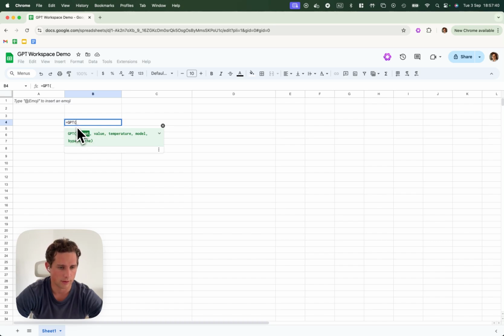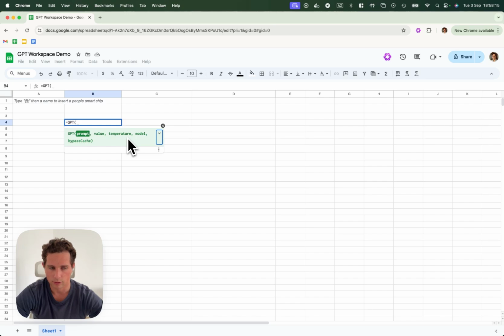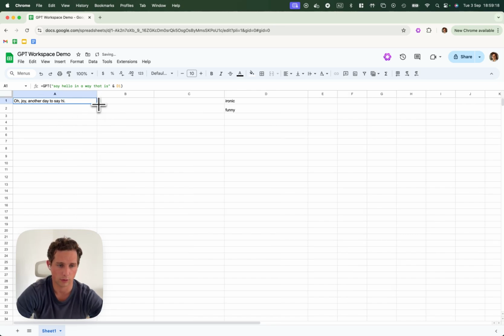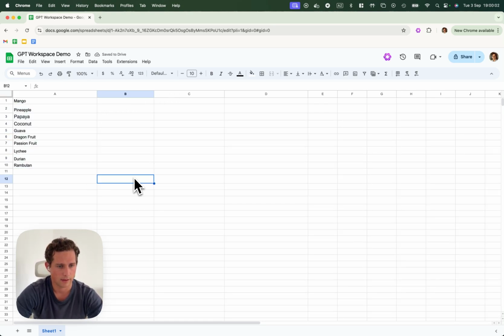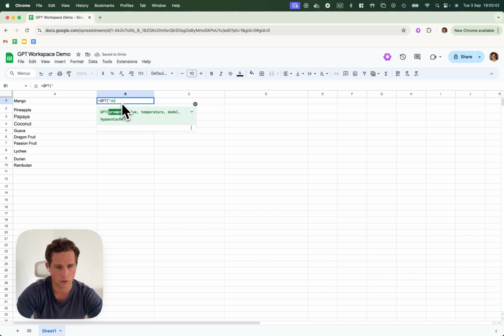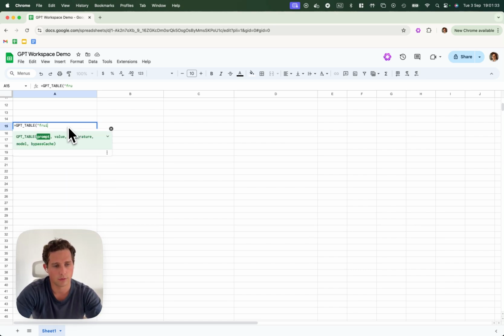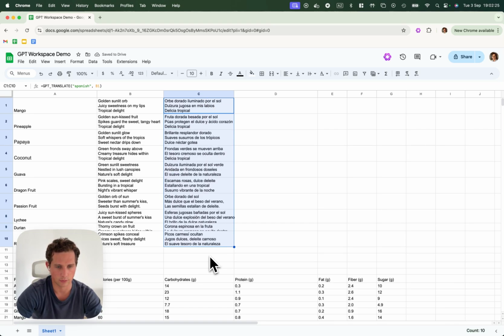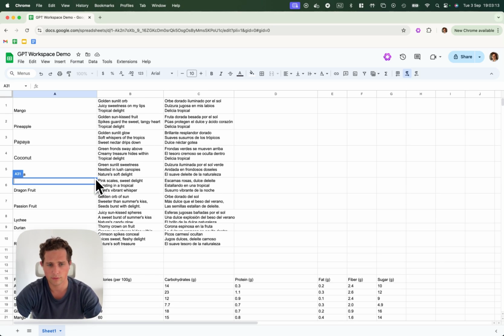2.1 Using chatGPT inside Google Sheets | Starter AI formulas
In this video, we’ll guide you through how to use GPT Workspace inside Google Sheets to supercharge your spreadsheets with AI formulas. Learn the basics of using AI-powered GPT functions to automate calculations, analyze data, and enhance your workflow directly in Google Sheets. This starter tutorial is perfect for those new to GPT Workspace and looking to understand its core features.

Key Topics Covered:

How to use the =GPT, =GPT_LIST, =GPT_TABLE, =GPT_WEB and =GPT_TRANSLATE formula in Google Sheets.

Watch this step-by-step guide and become a pro at using GPT formulas in Google Sheets to automate your work!